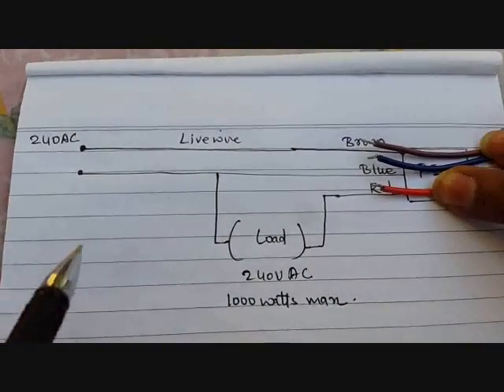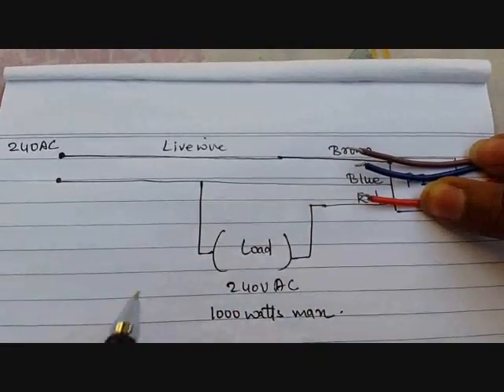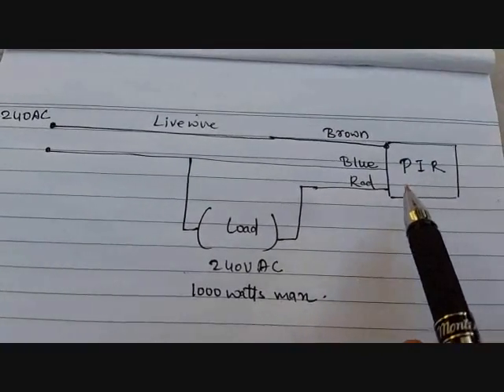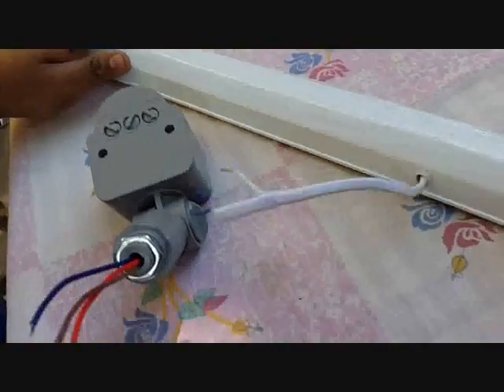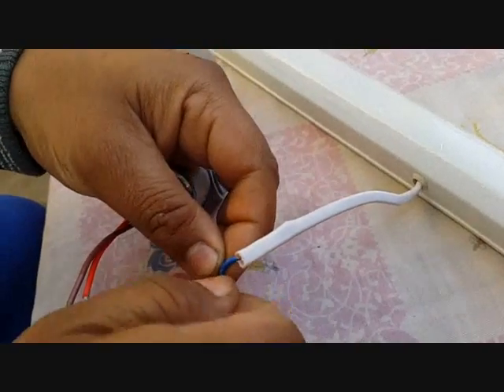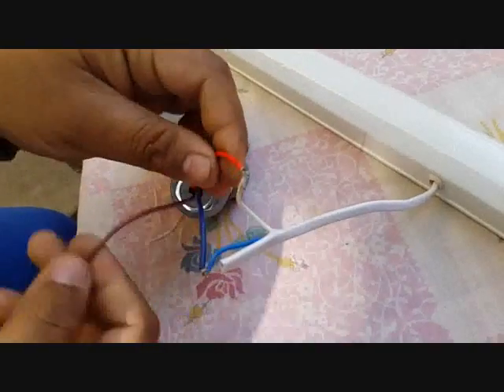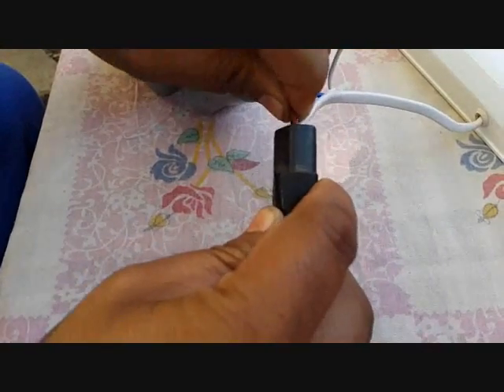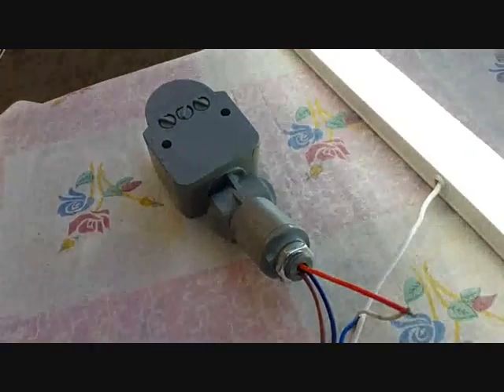motion sensor {PIR}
passive infrared sensor .how its work. nice pic